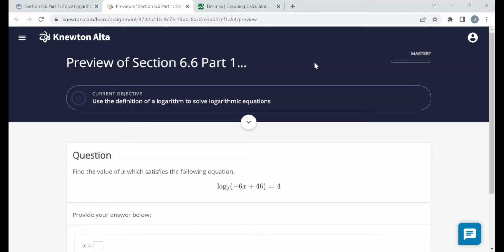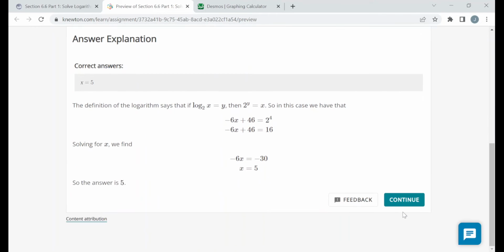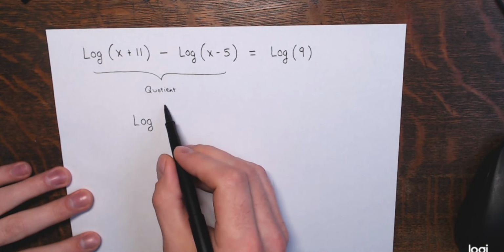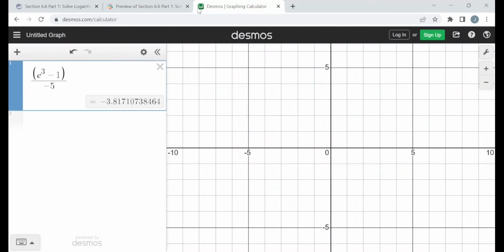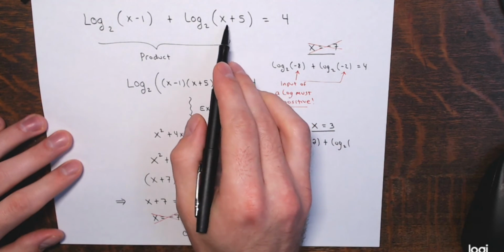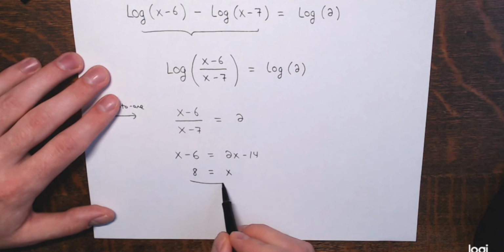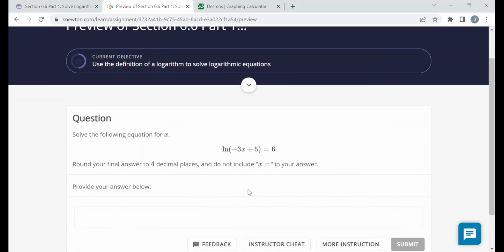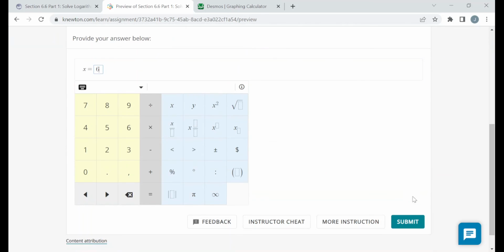Knewton Alta Assignment - Section 6.6 Part 1: Solve Logarithmic Equations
0:00 – Intro
1:56 – Use the Definition of a Logarithm to Solve Logarithmic Equations #1
6:52 – Use the One-to-One Property of Logarithms to Solve Logarithmic Equations #1
15:34 – Use the Definition of a Logarithm to Solve Logarithmic Equations #2
18:39 – Use Logarithm Properties and the Definition of the Logarithm to Solve Logarithmic Equations #1
25:05 – Use Logarithm Properties and the Definition of the Logarithm to Solve Logarithmic Equations #2
28:08 – Use the One-to-One Property of Logarithms to Solve Logarithmic Equations #2
30:36 – Use the One-to-One Property of Logarithms to Solve Logarithmic Equations #3
33:06 – Use the One-to-One Property of Logarithms to Solve Logarithmic Equations #4
35:22 – Use the Definition of a Logarithm to Solve Logarithmic Equations #3
37:19 – Use the Definition of a Logarithm to Solve Logarithmic Equations #4
38:30 – Use Logarithm Properties and the Definition of the Logarithm to Solve Logarithmic Equations #3
41:02 – Use Logarithm Properties and the Definition of the Logarithm to Solve Logarithmic Equations #4